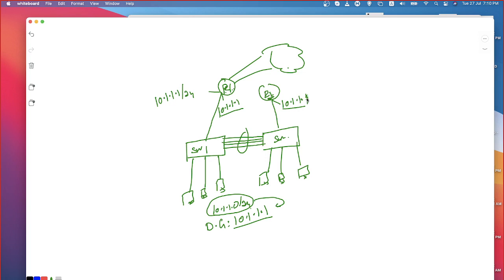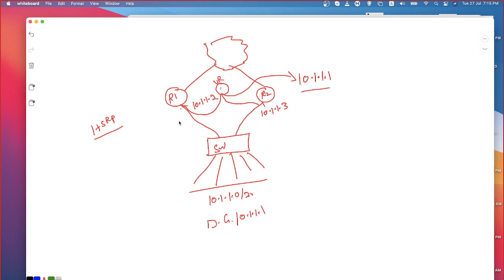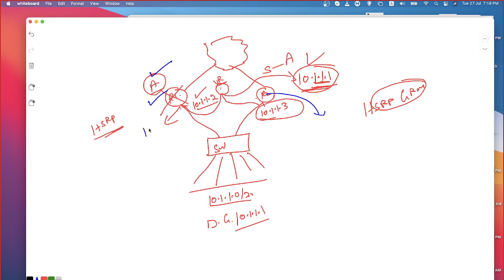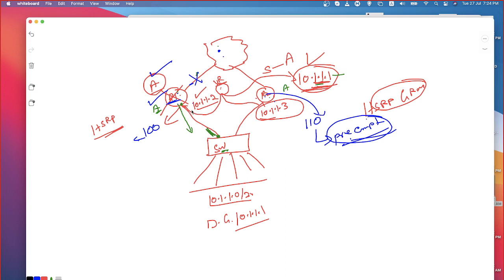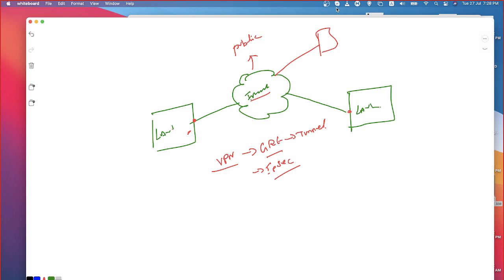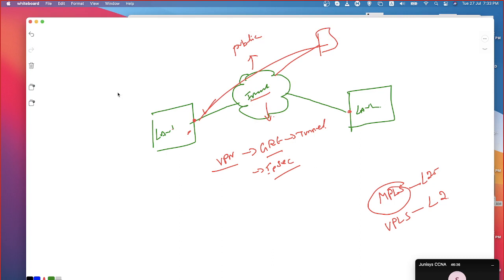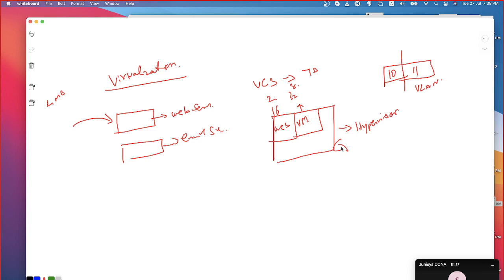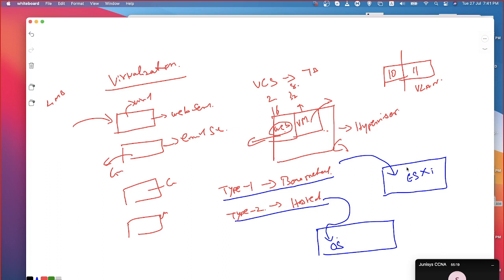FHRP, VPN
First Hop Redundancy Protocol
FHRP
HSRP intro
VPN
Provider Managed
Enterprise Managed